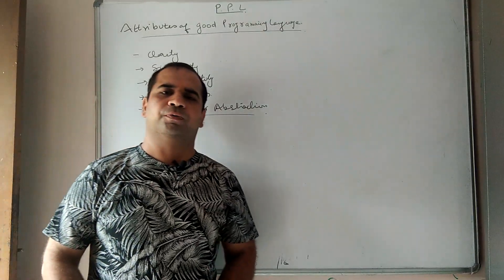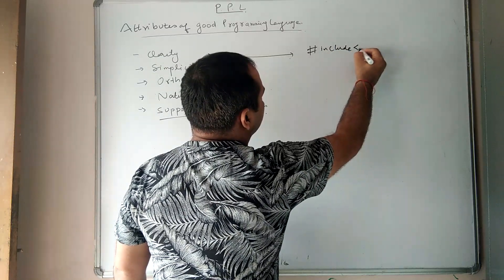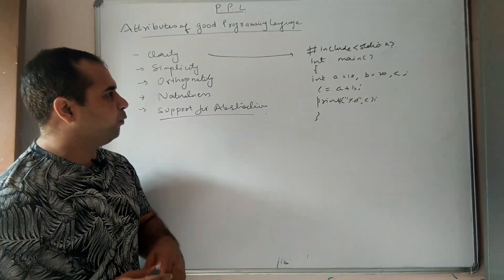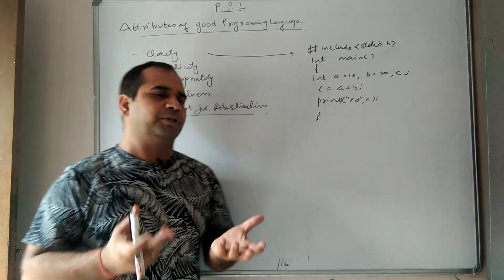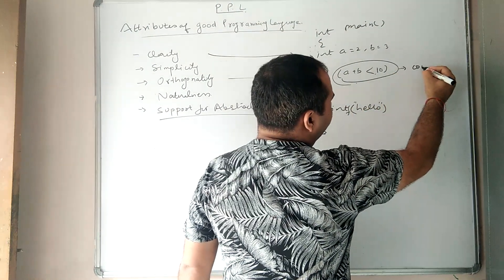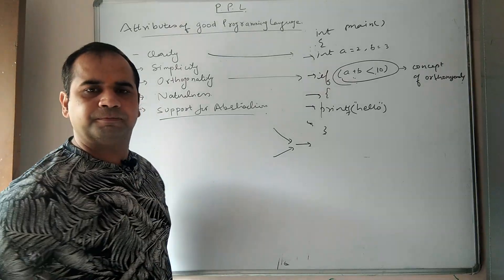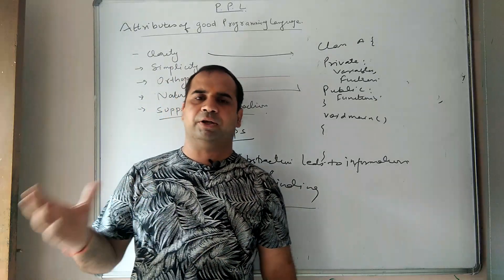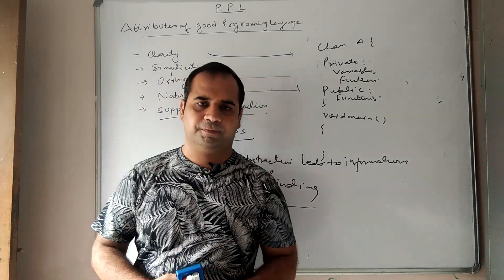Principles of programming languages : attributes of good programming language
Attibutes of programming languages, orthogonality, normality, attributes, ppl, binding